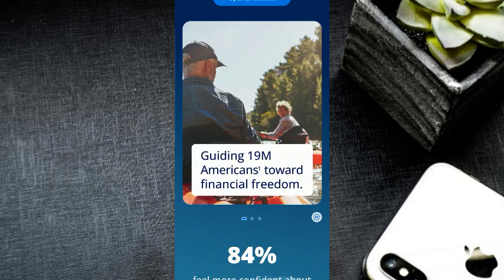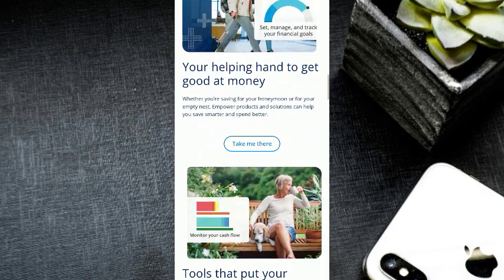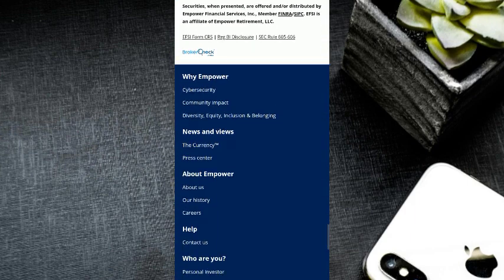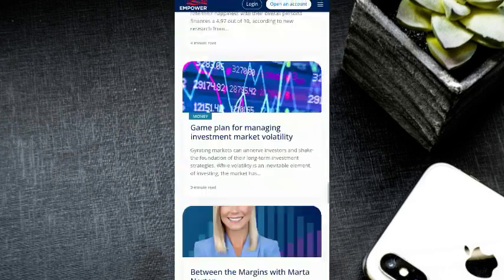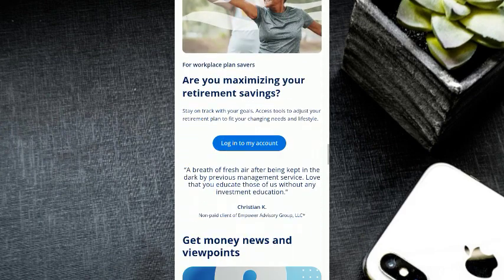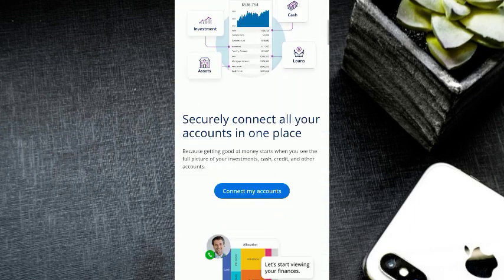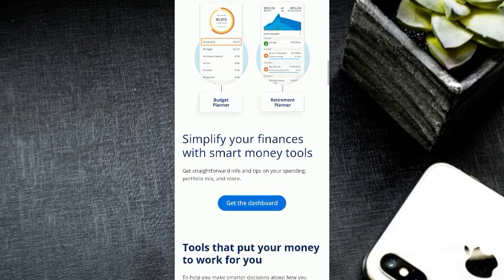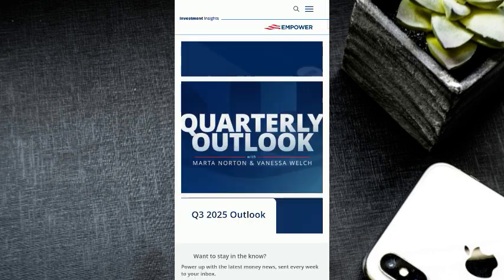HOW TO PLAN A ROLLOVER IRA USING EMPOWER TOOLS | STEP-BY-STEP GUIDE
In This Video, you will learn about how to plan a Rollover IRA using Empower’s powerful retirement tools to make smarter investment decisions. I’ll walk you step by step through how a Rollover IRA works, why it can benefit your retirement savings, and how Empower tools simplify the process. Whether you are transitioning from a 401(k), changing jobs, or looking for tax-advantaged retirement strategies, this guide will help you navigate your financial future with confidence.